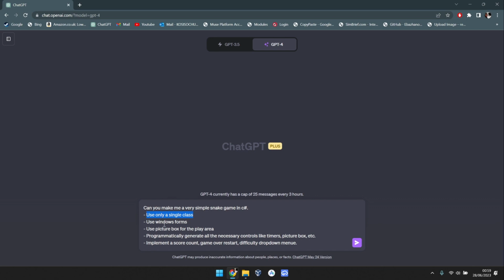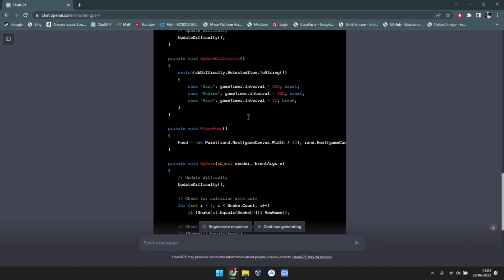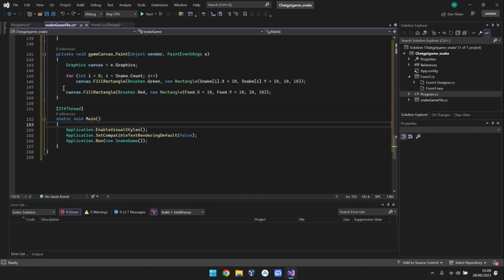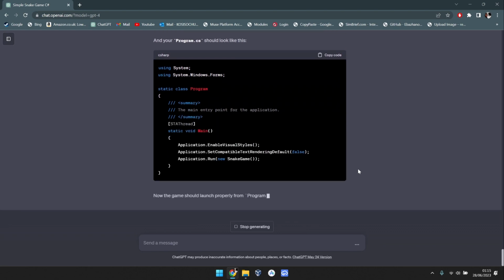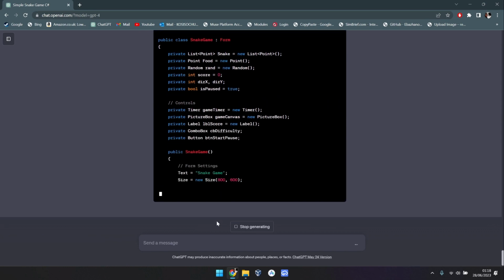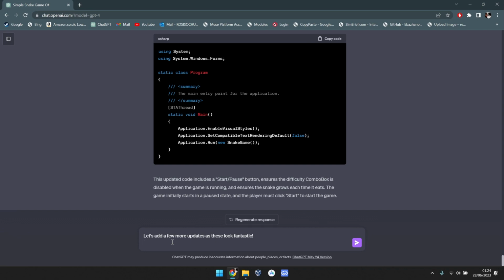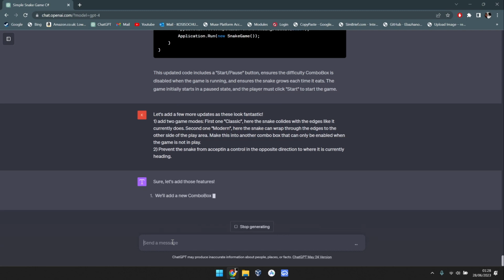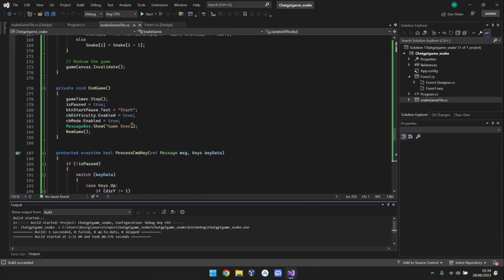ChatGpt snake game in C#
Delve into the capabilities of OpenAI's ChatGPT in this educational guide, where we construct an engaging rendition of the classic Snake game using C# and Windows Forms. Our game offers two distinct modes: "Classic", in which the game concludes when the snake collides with the edge, and "Modern", which allows the snake to traverse through the edges, offering uninterrupted gameplay. The game includes three difficulty settings to cater to a variety of skills, as well as additional features such as score tracking and game pausing capabilities.

This tutorial serves as a prime learning resource for individuals interested in the realms of game development, the implementation of AI in programming, or those curious about the .NET framework. Engage in the perfect blend of retro gaming elements and modern coding techniques.